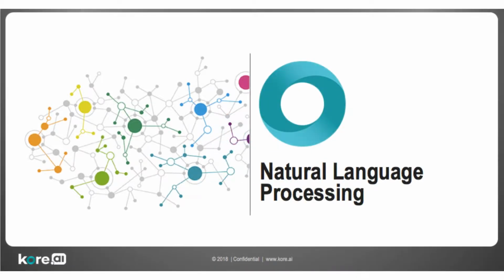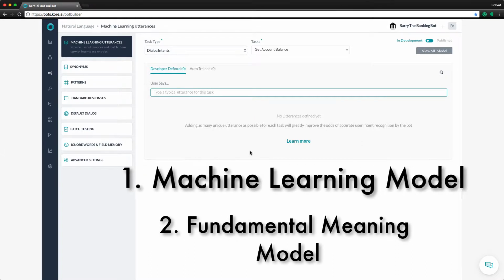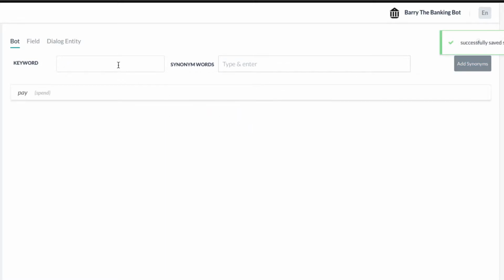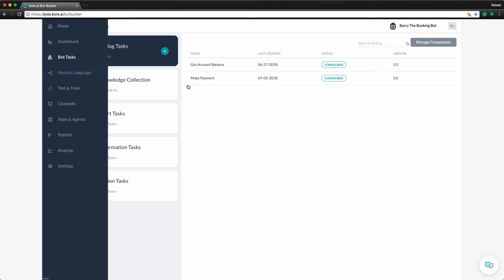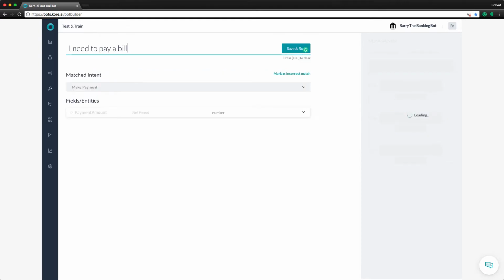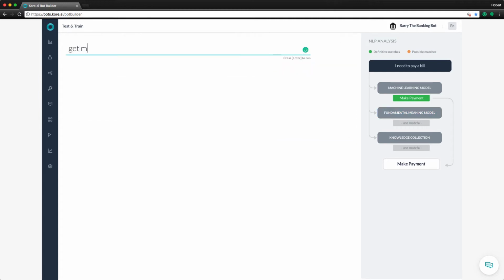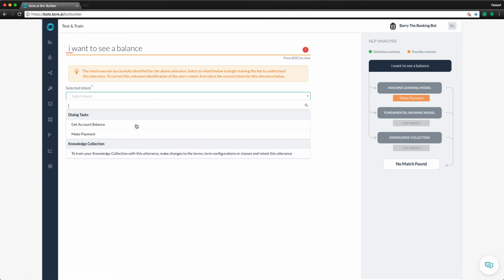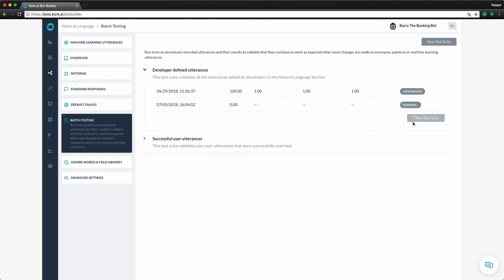NLP Training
natural language processing training